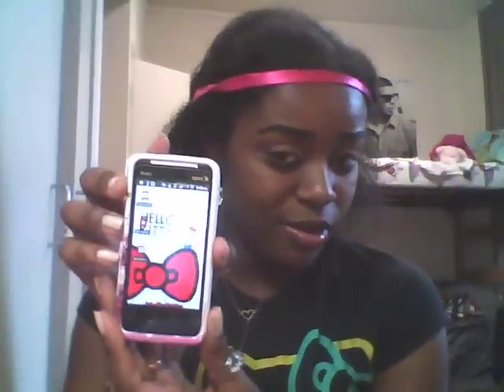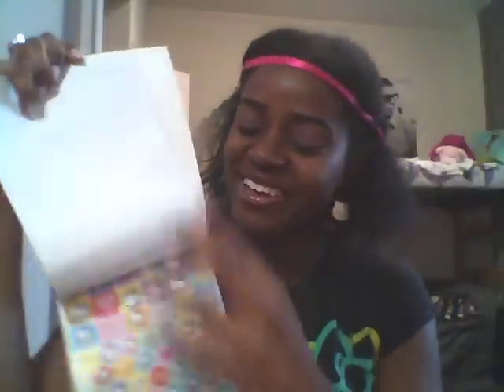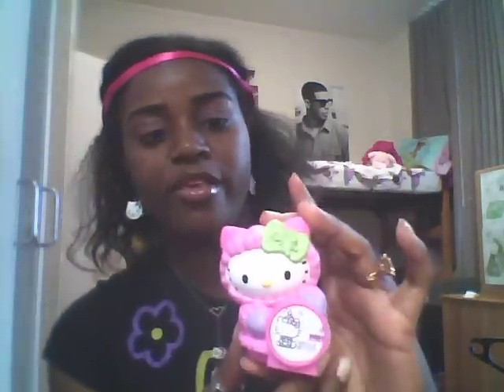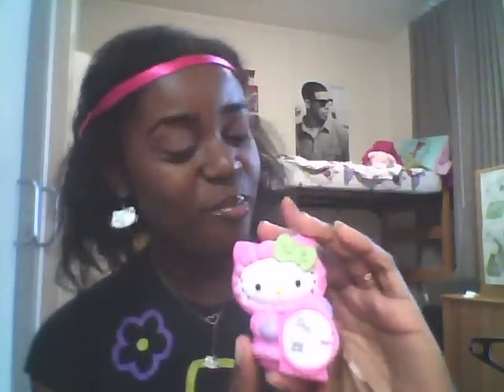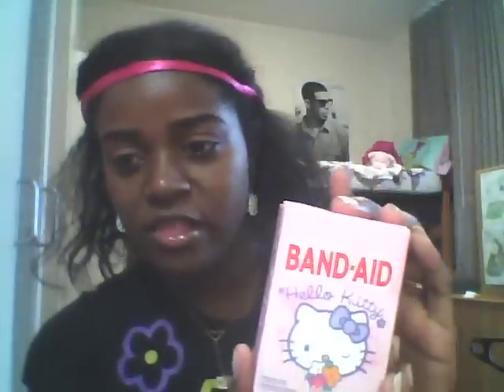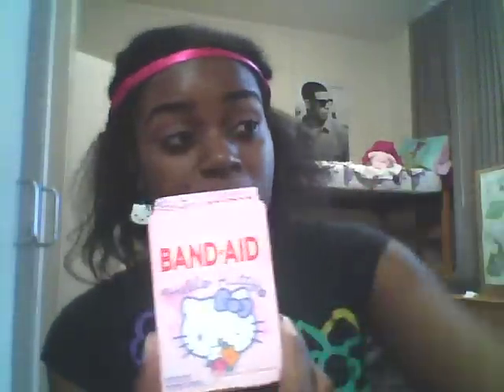Stephanie's Hello Kitty Haul (Part 1)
SHE LOVES EVERYTHING HELLO KITTY!

Believe it or not the items displayed are only SOME of Stephanie's collection. Stuff she bought and gifts from friends and family. Check it out! (Hello Kitty Intervention?)